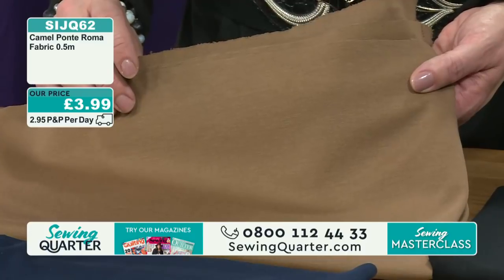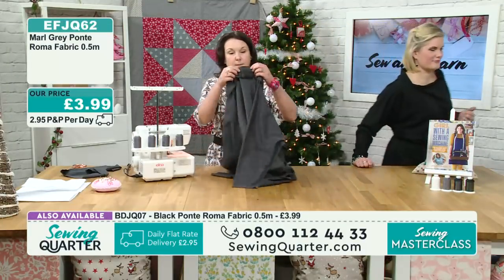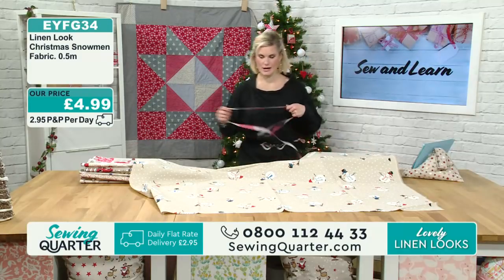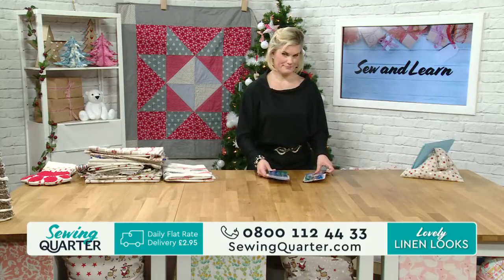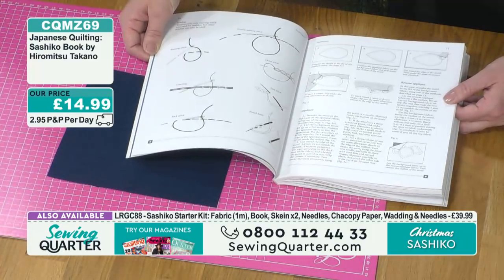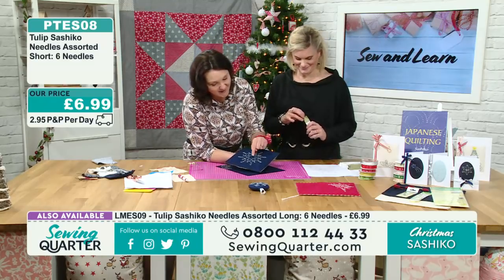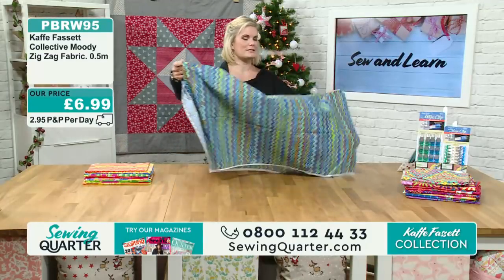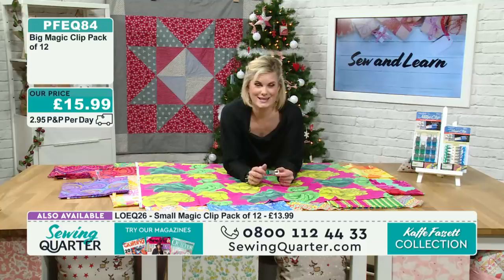Sewing Quarter - 14th November 2017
Sewing Quarter – Sew and Learn – 14th November 2017

Hour 1: Sewing Masterclass
Jenniffer Taylor is back with a masterclass on making a jersey batwing dress, with tips on shirring with elastic thread and sewing with jersey.

Hour 2:  Lovely Linen Looks
Miss It, Miss Out – tune in for an hour with Natasha, with a horde of linen-look fabrics from festive snowmen to bright flamingos!

Hour 3: Christmas Sashiko
In Jenniffer's second hour she has a range of new Sashiko thread, needles and patterns ideal for the festive season, plus a quick stitch kit for special Christmas cards.

Hour 4: Kaffe Fassett Collection
We love the Kaffe Fassett fabrics, so join Natasha as she explores the collection and brings these amazing prints to life.